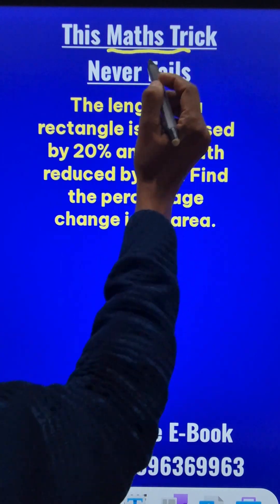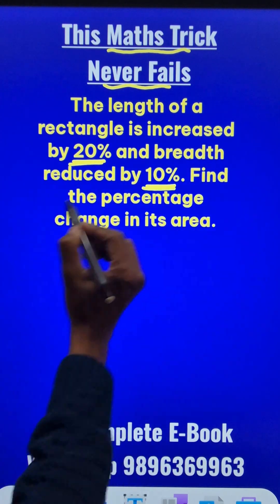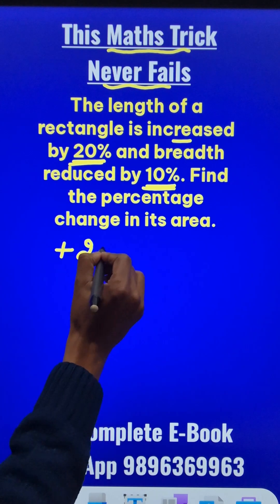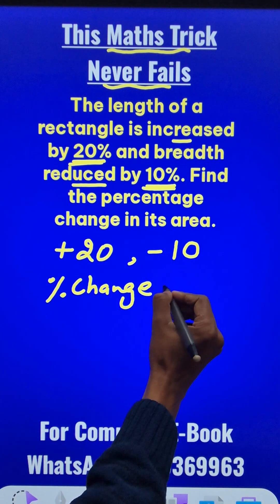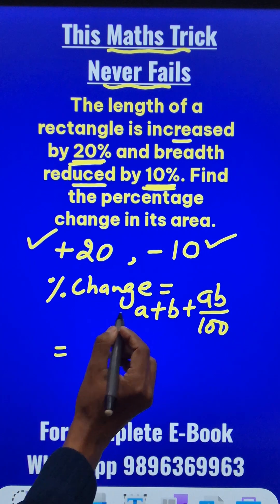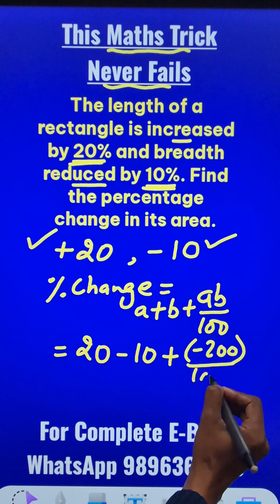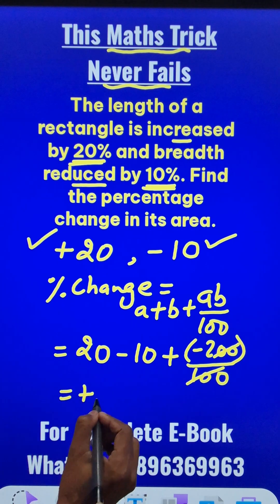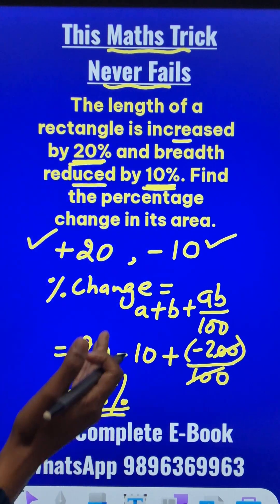5-Second Short Trick II Fastest Calculation Method II Percentage Change in Area